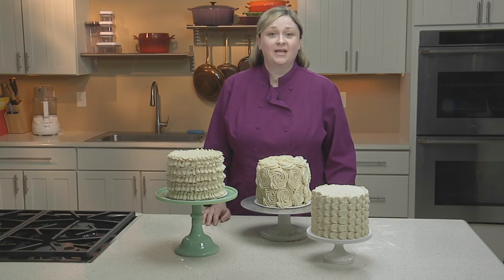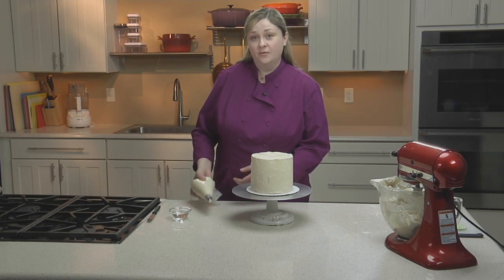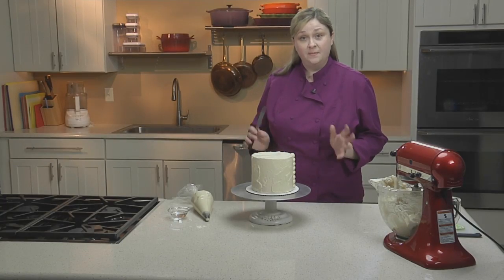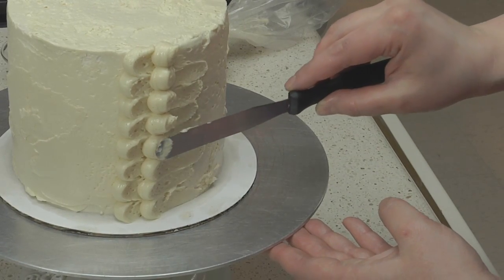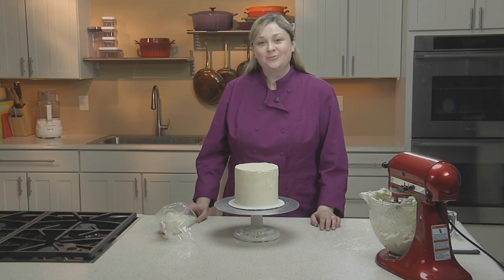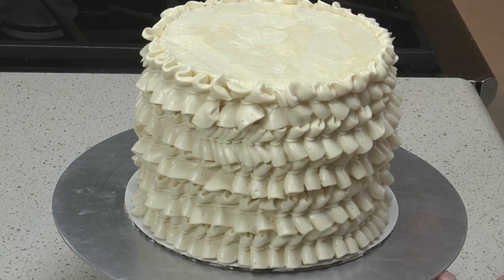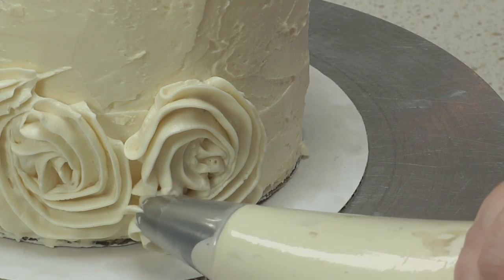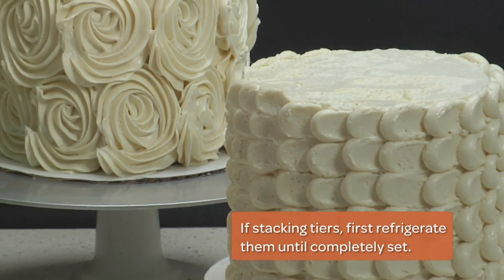How to Pipe Buttercream Cake Decorations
Baking pro Erin Gardner demonstrates three techniques for piped buttercream cake decorations: rosettes, ruffles, and a fish scale-like design called "pressed pearls."